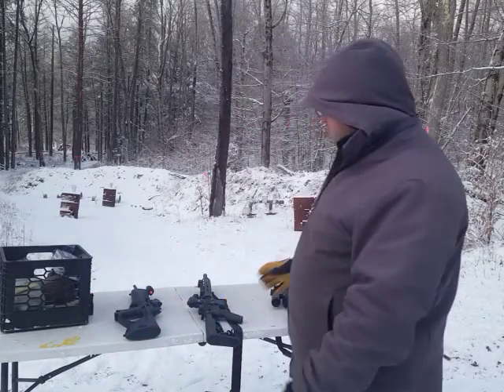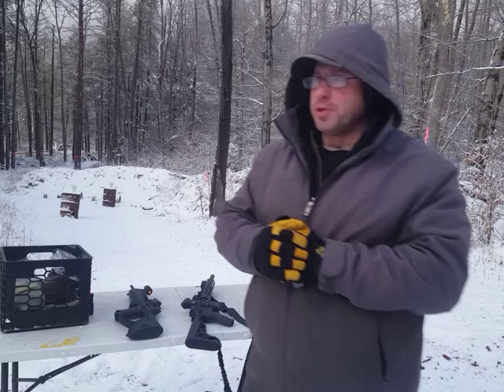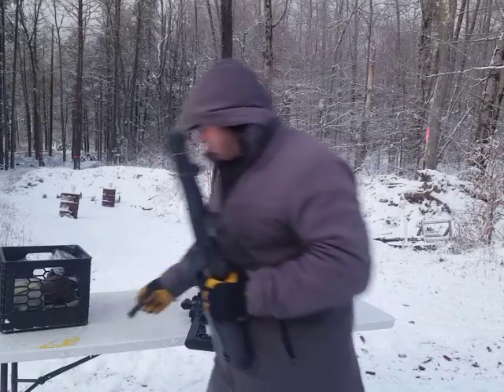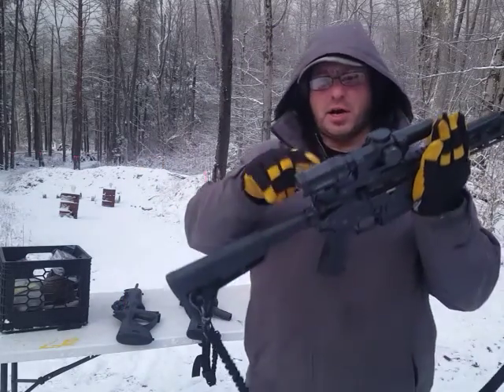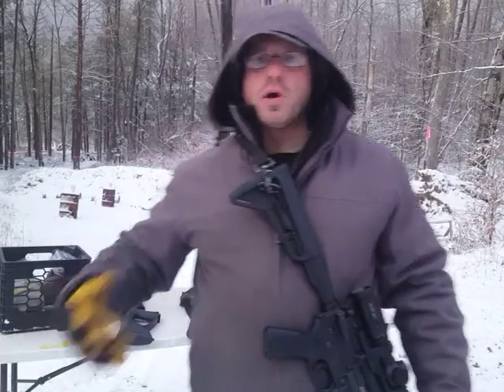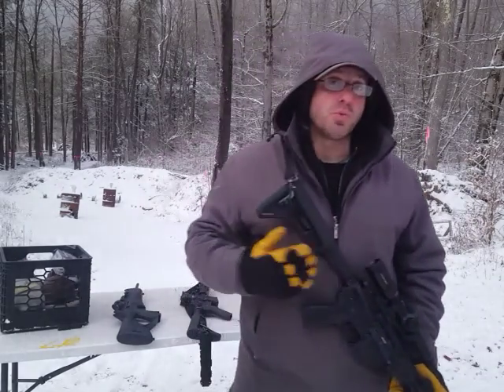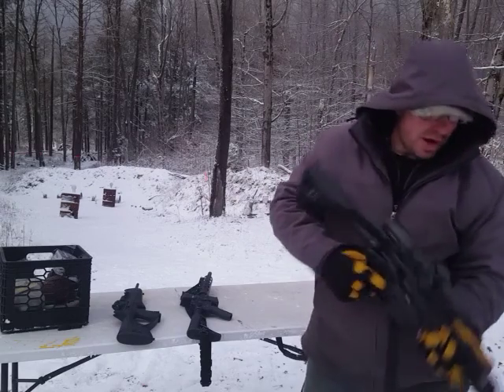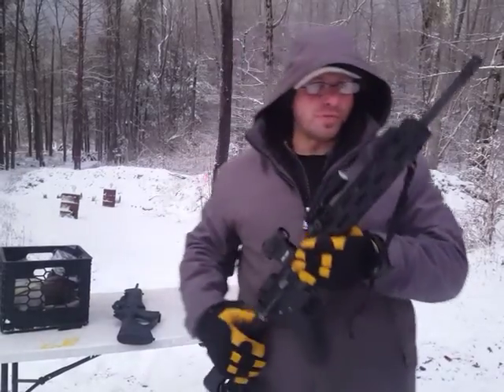Streamlight ProTac HL-X Tactical Light 1,000 Lums $106